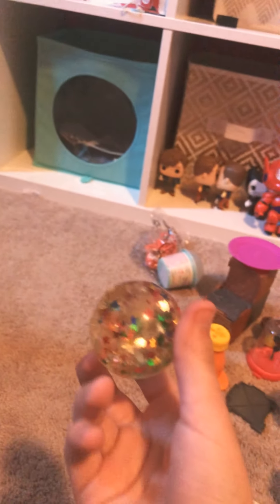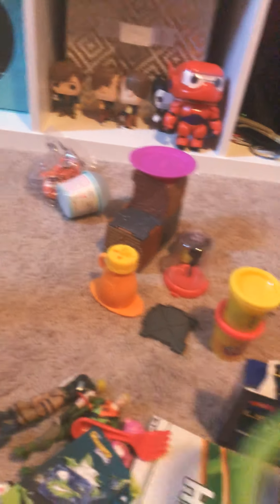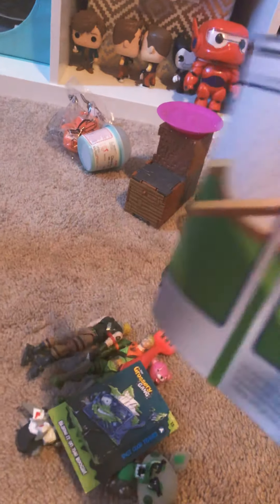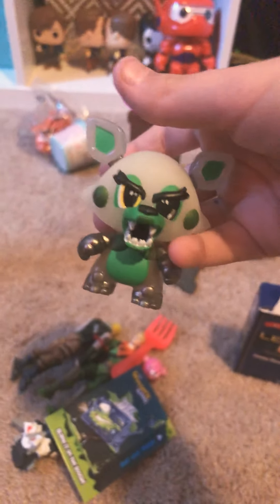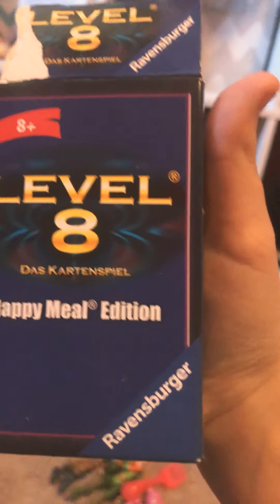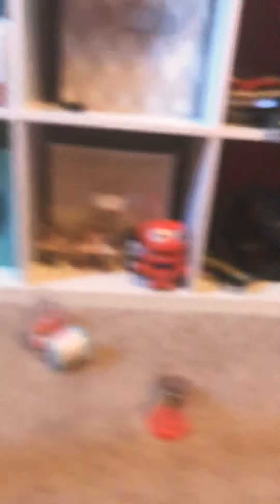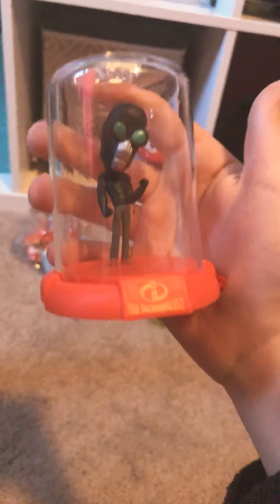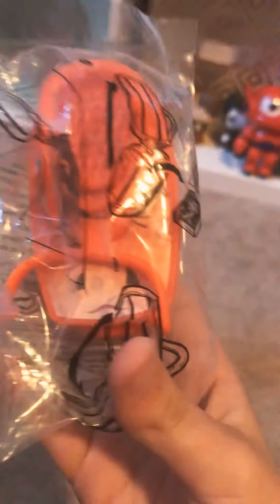Toy review part 1 (Don’t you dare think about Ryan’s toys review)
My first ever toy review on the channel